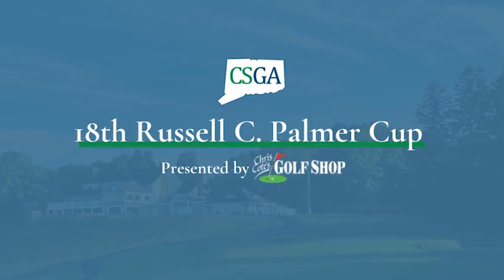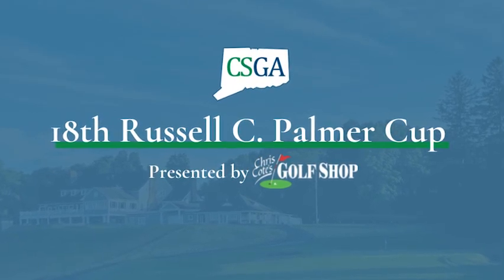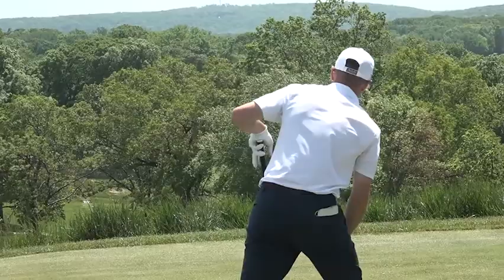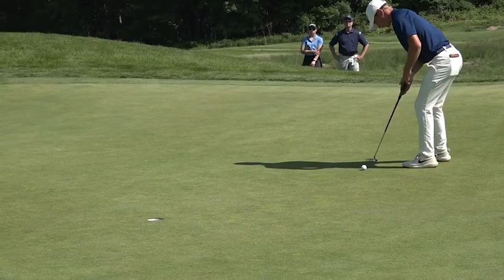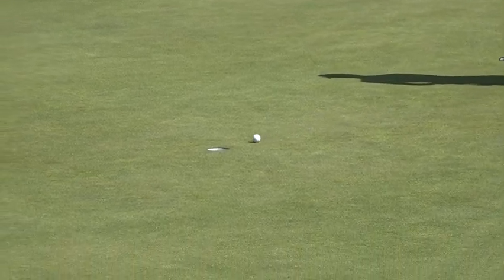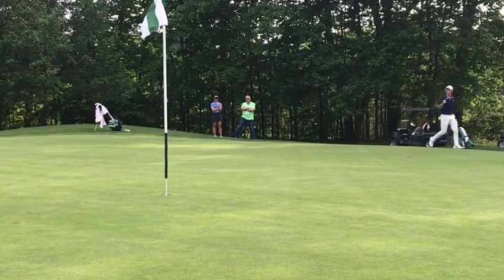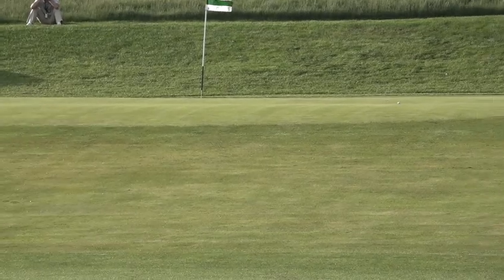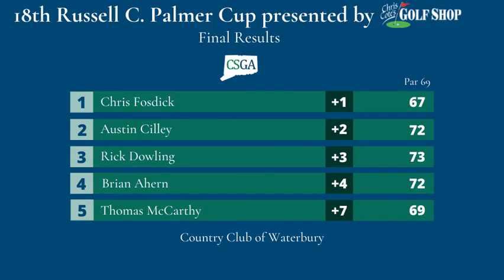Chris Fosdick Rallies to Win the 18th Russell C. Palmer Cup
2020 Connecticut Amateur champion Chris Fosdick overcame a four shot deficit to win the 18th Russell C. Palmer Cup presented by Chris Cote's Golf Shop.